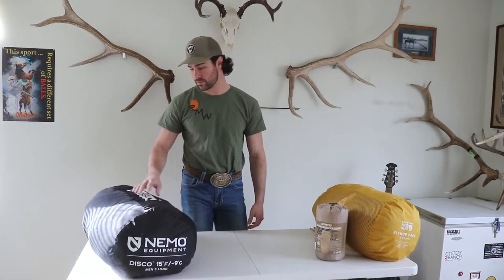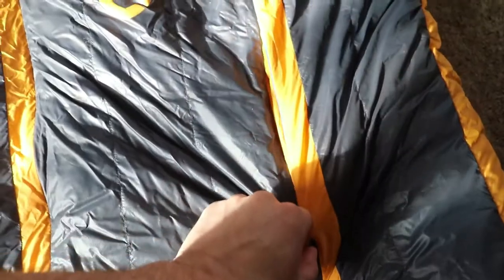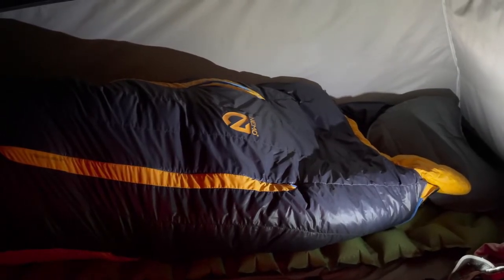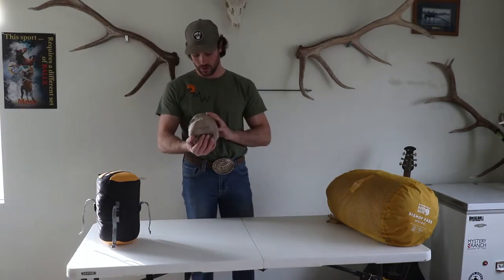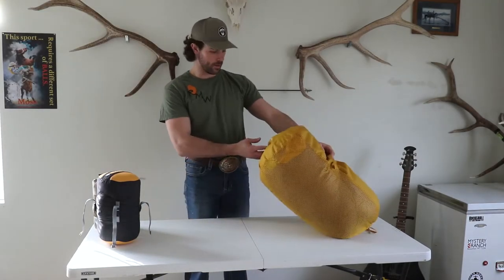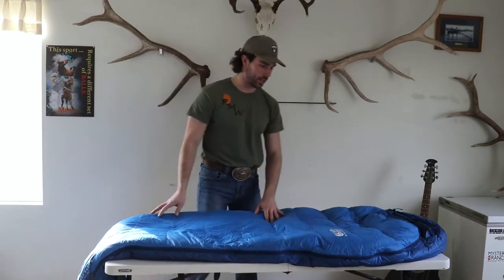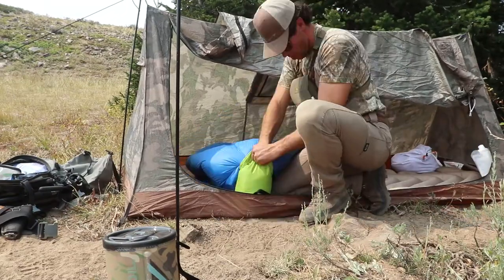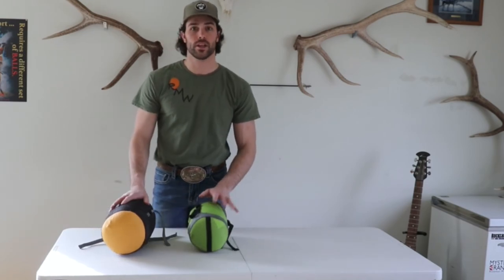NEMO DISCO 15 & MOUNTIAN HARDWARE BISHOP PASS 15 | Sleeping Bag Review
A quick review on the sleeping bags I used this past hunting season. Both good sleeping bags! Comment if you have any questions!

Disco 15 Specs:
Capacity 1
Minimum Weight 2 lb , 11 oz / 1.22 kg
Packed Size 12.0 x 9.0 in dia / 30 x 23 cm dia
Temp Rating 15F / -9C
ISO Lower Limit 14F / -10C
Fill Type Down
Fill Weight 1 lb , 6 oz / 625 g
Fits Up To 6' / 183 cm
Shoulder Girth 64 in / 163 cm
Hip Girth 59 in / 150 cm
Knee Girth 62 in / 157 cm
Compressed Volume 7.2

Bishop Pass:
FILL
650-fill-power down
WEIGHT
Long - Left Zip: 2 lbs. 7.9 oz.
Long Wide - Left Zip: 2 lbs. 11.9 oz.
Regular - Left Zip: 2 lbs. 5.4 oz.
COMPRESSED VOLUME
Long - Left Zip: 8.25 liters
Long Wide - Left Zip: 8.75 liters
Regular - Left Zip: 8.1 liters
TEMPERATURE RATING (F)
15 degrees (F)